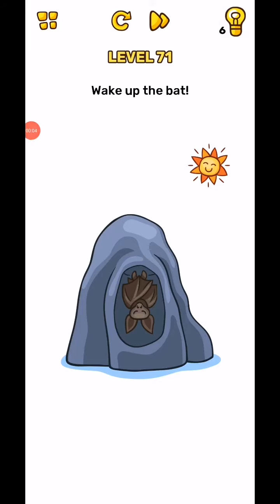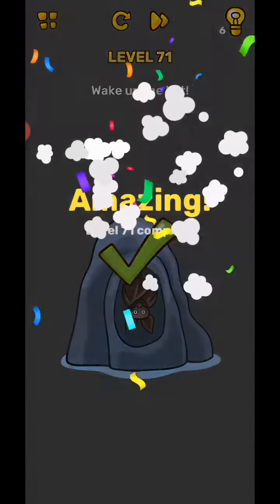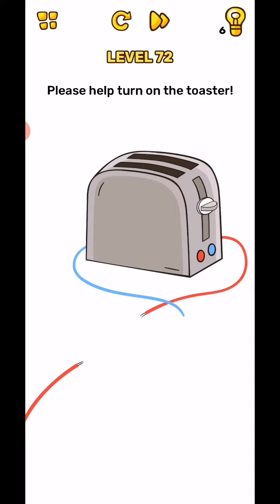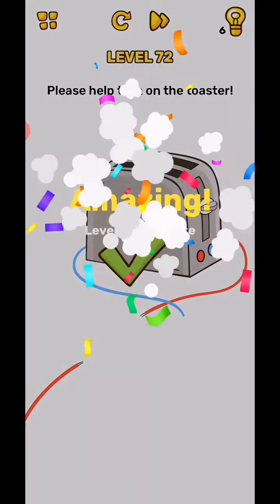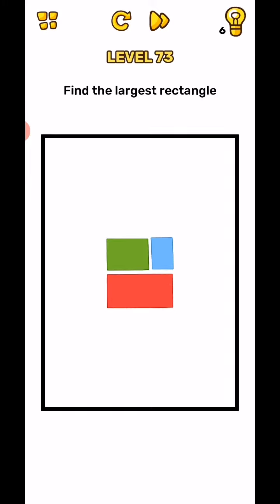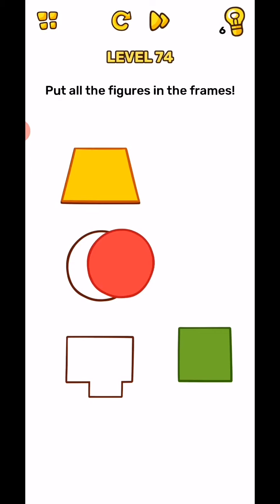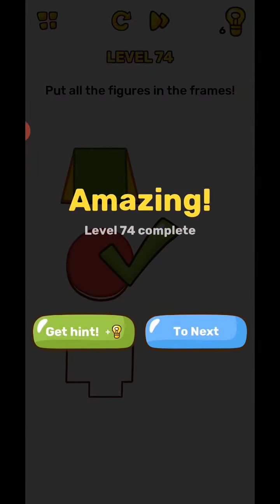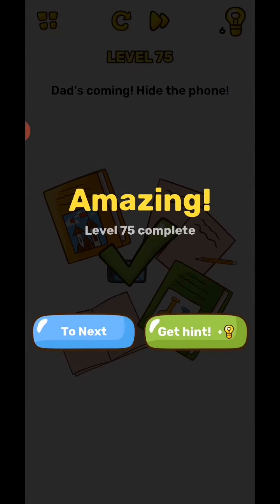Brain Blow: Genius IQ Test Level 71,72,73,74,75 WalkThrough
In this video we complete Brain Blow: Genius IQ Test Level 71,72,73,74,75 Solution.

71
72
73
74
75